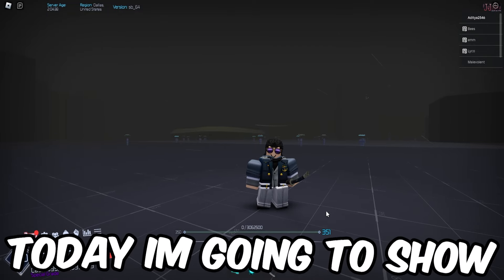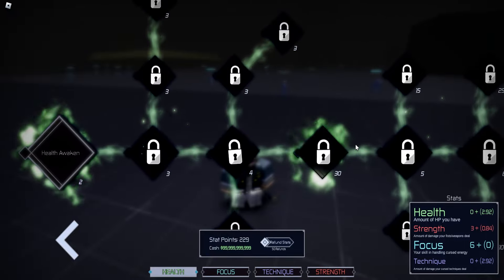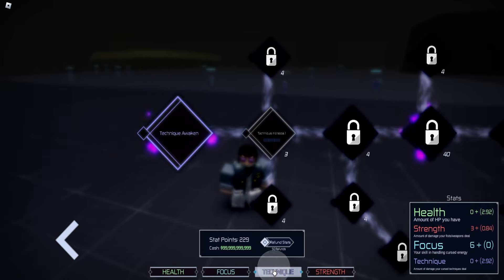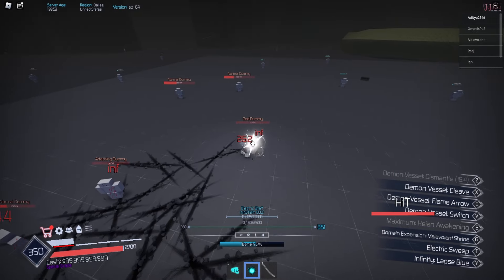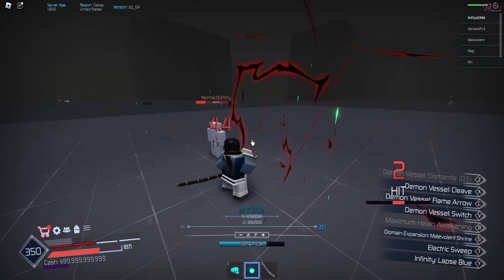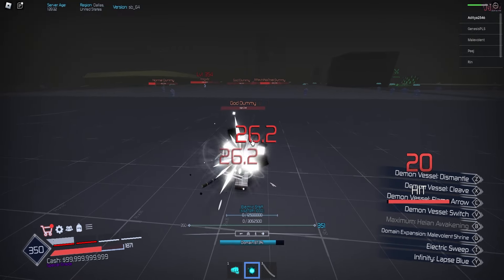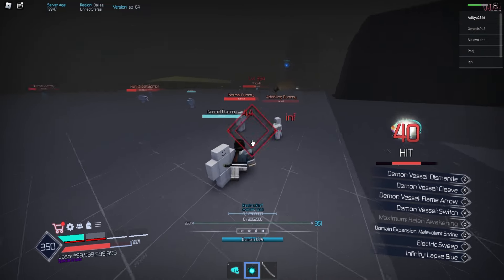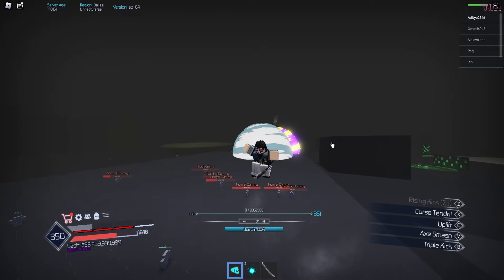How to Use Black Flash! (SKILL TREE SYSTEM EXPLAINED) | JUJUTSU INFINITE Roblox Update 3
in this video i will rank and showcase all the cursed techniques in jujutsu infinite
Every Curse Technique Showcase | Jujutsu Infinite
(TOJI) Heavenly Restriction Showcase | Jujutsu Infinite
Jujutsu Infinite X Rika Cursed Technique